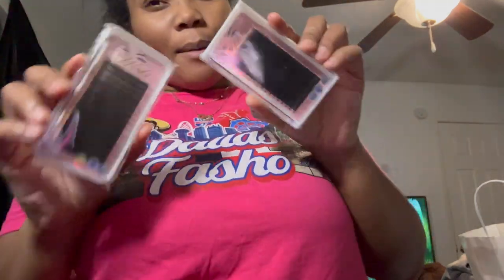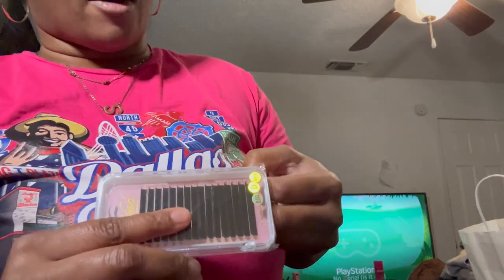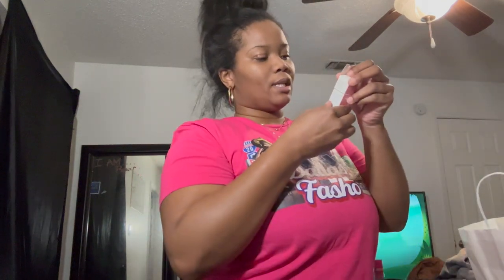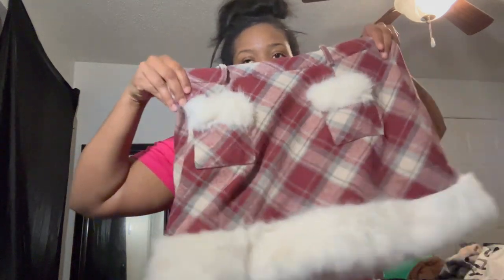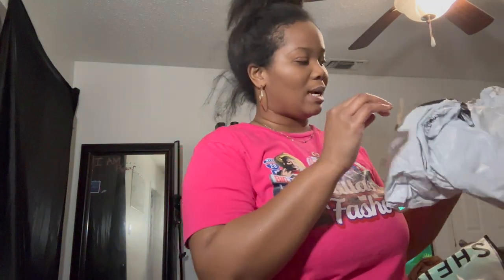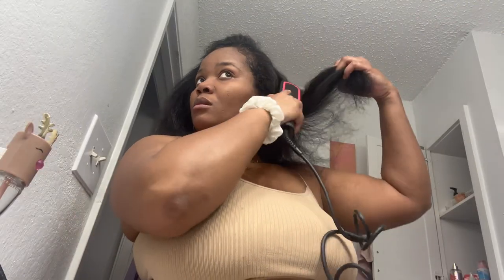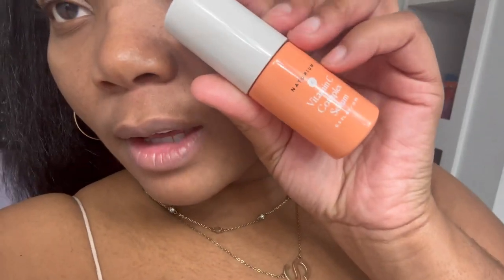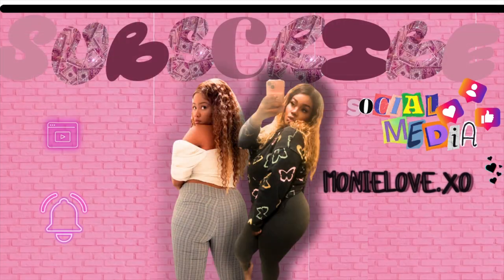VLOGMAS DAY 4| GYM AND UNBOXING PACKAGES